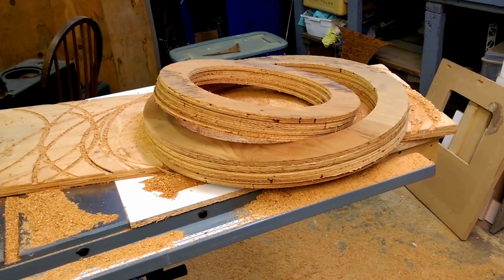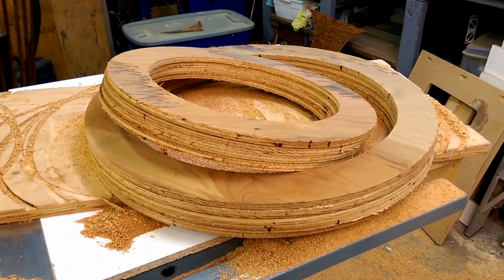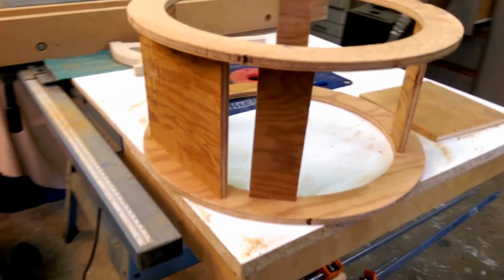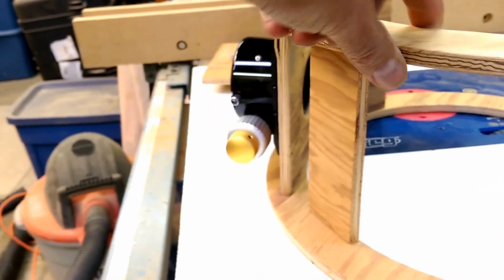Mead Rebuild part 1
Here is the start of a new project.  I wanted to try my hand at a copy of Oberon's Merope.

Not that it will turn out nearly as beautiful as the original, but I wanted to explore the engineering of it.